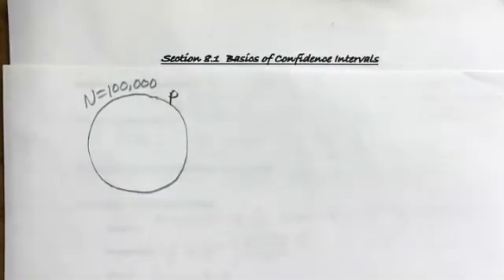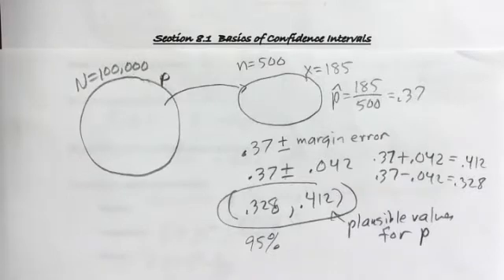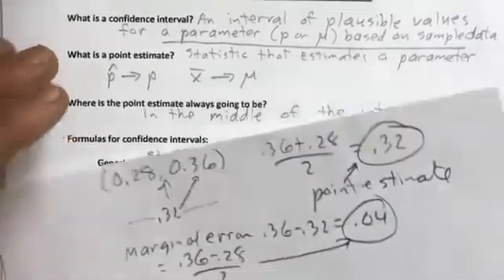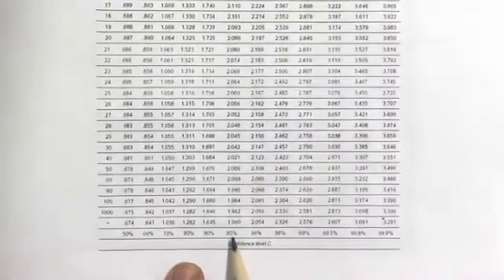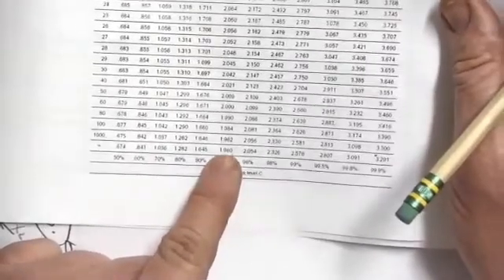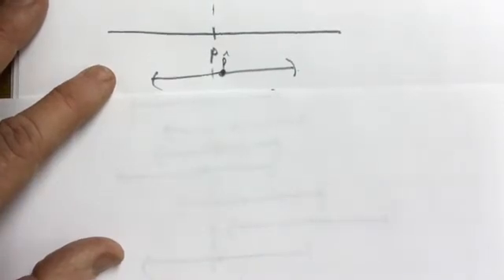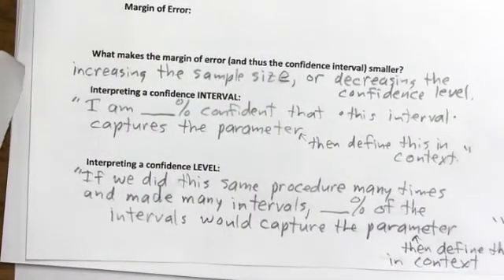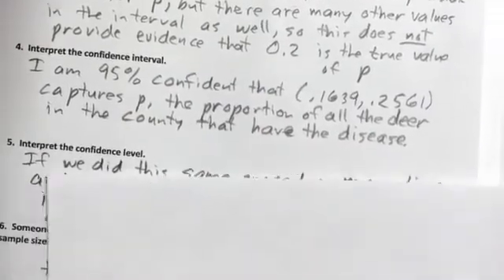Chapter 8,1 video notes Jan 2021